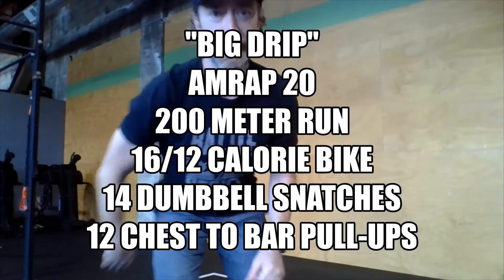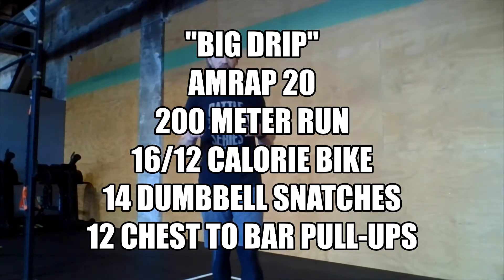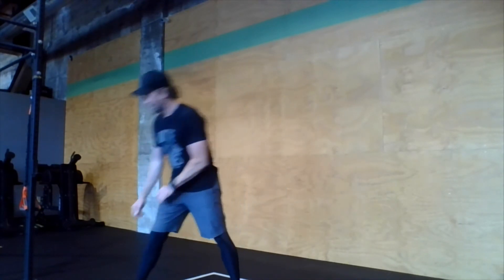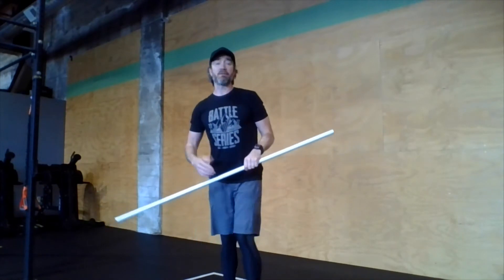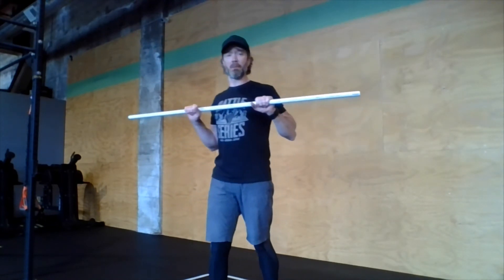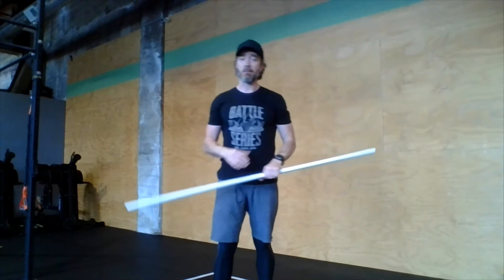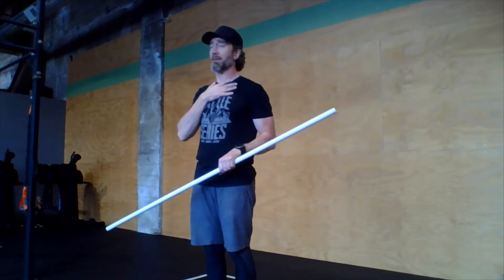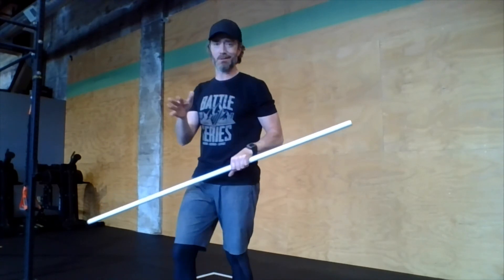Rivet 10.2.20 "Big Drip"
"Big Drip"
AMRAP 20
200 Meter Run
16/12 Calorie Bike
14 Dumbbell Snatches
12 Chest to Bar Pull-ups